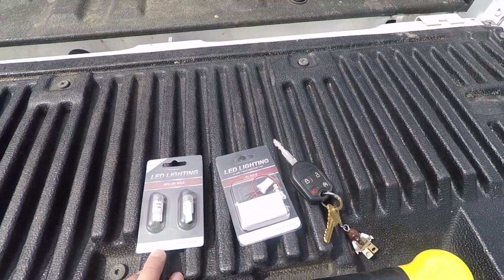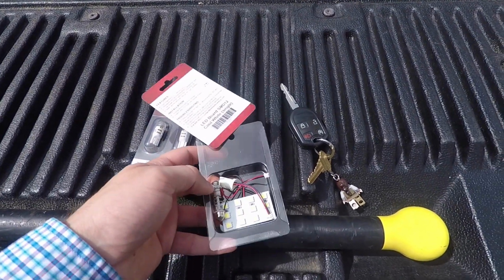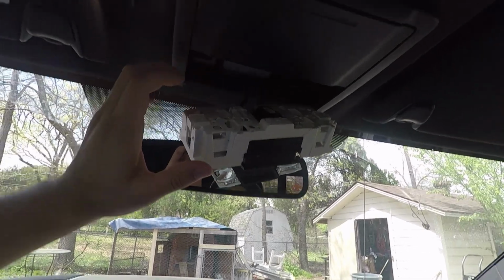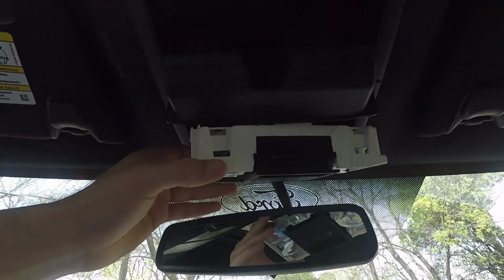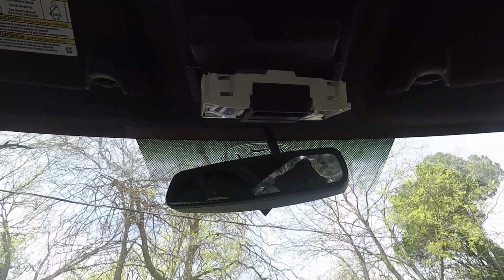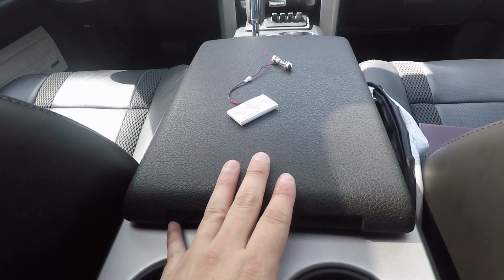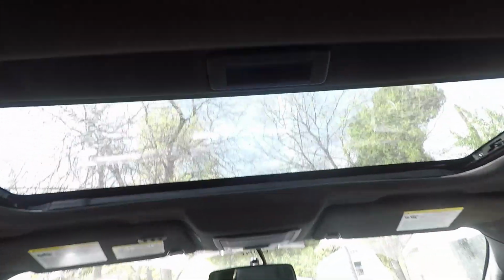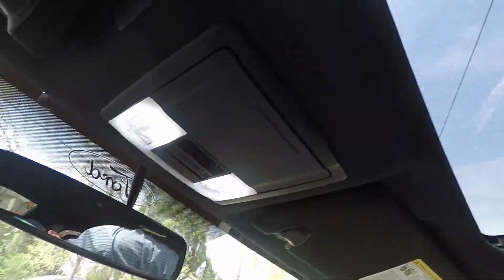More LED Lights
-Today we install LED lights to the interior of the SVT Raptor. However, things do not go as planed causing a mishap.